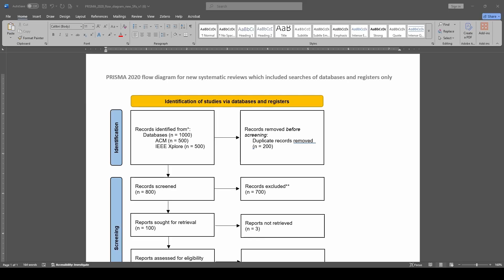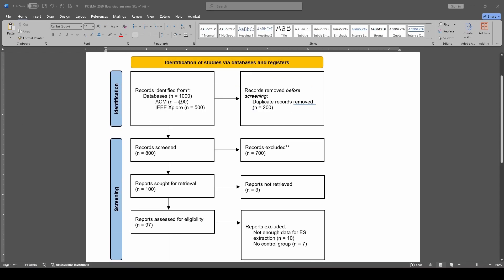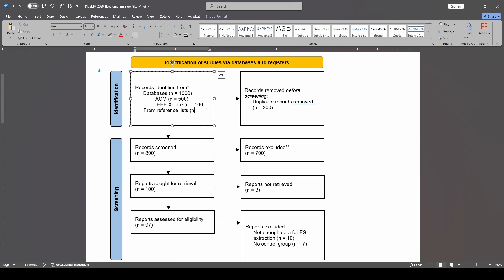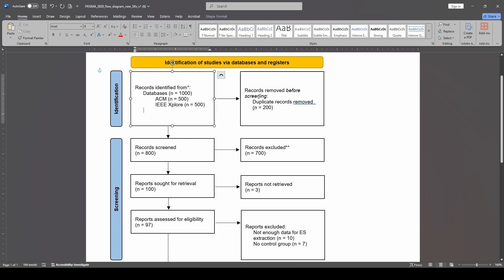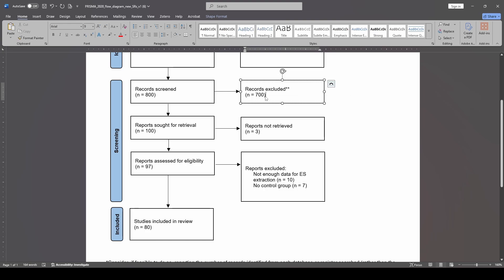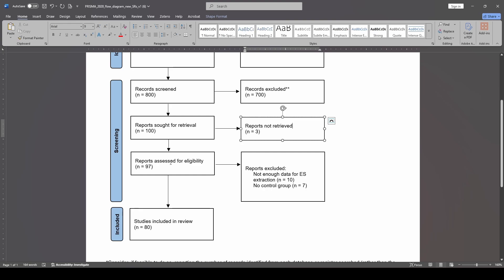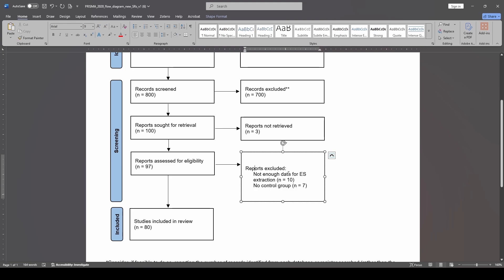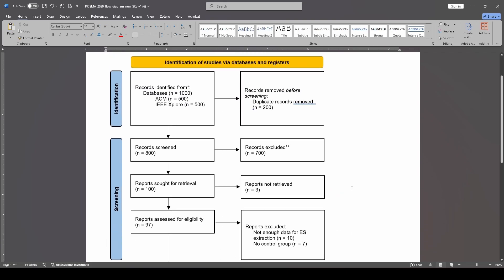PRISMA Flow Diagrams in 5 minutes – Straight to the point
Learn about each component of the PRISMA flow diagram super fast with this quick overview.

Access state of the art LLMs all in one place with ChatLLM – My 3 month review of ChatLLM